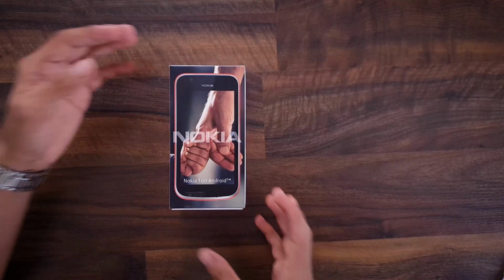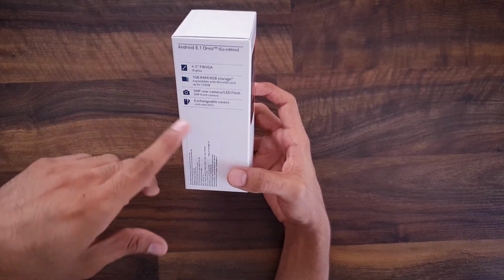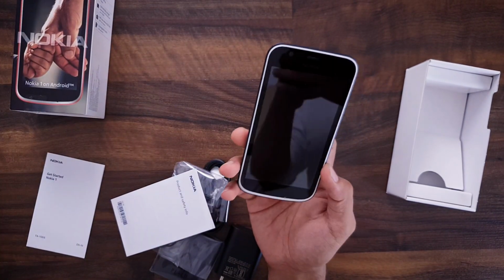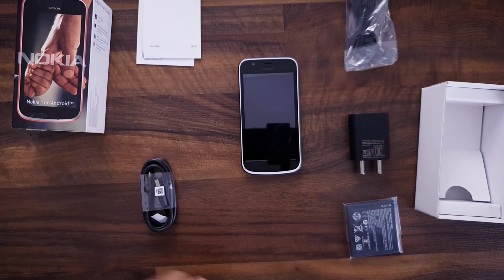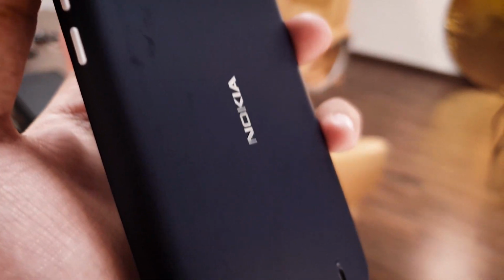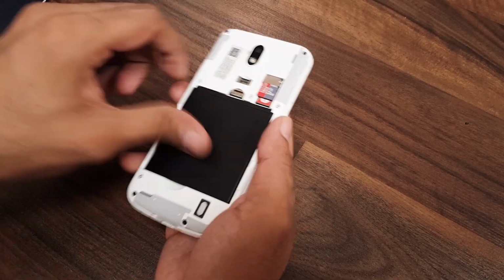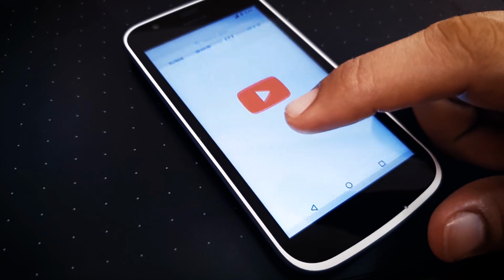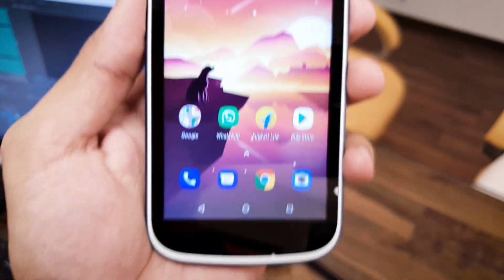The $80 Smartphone with Android Go - Nokia 1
The Sub-$100 Smartphone from Nokia is here! In this video we are gonna un-box the Nokia 1 and also I am gonna give a quick review of this device. Watch on to learn more!

Get your Nokia 1 here:

Nokia 1 (Dark Blue Variant)
Nokia 1 (Warm Red Variant)

Nokia 1 Tempered Glass Screen Protector